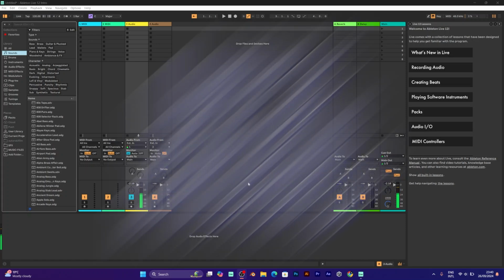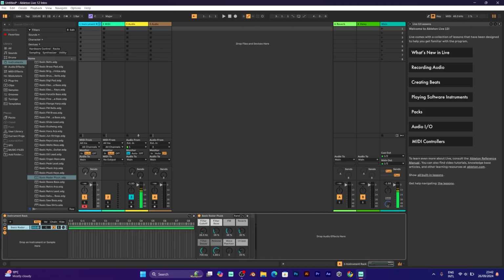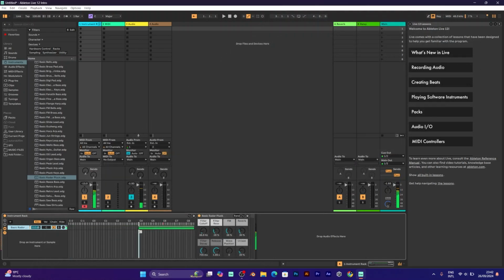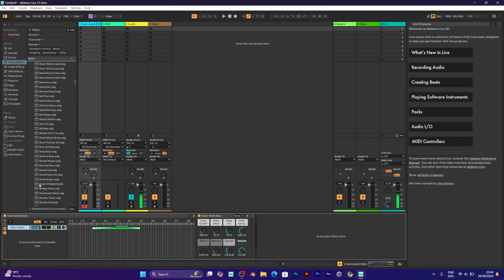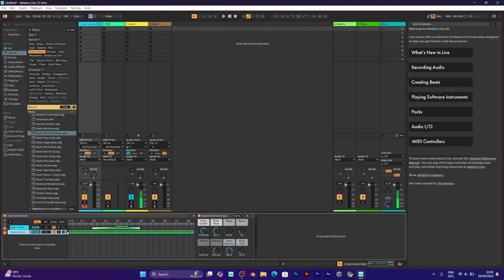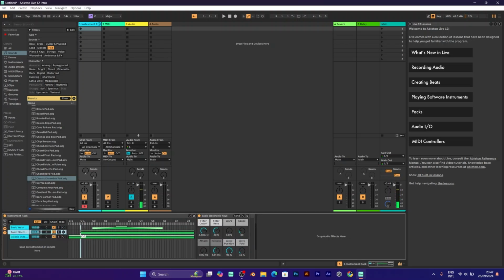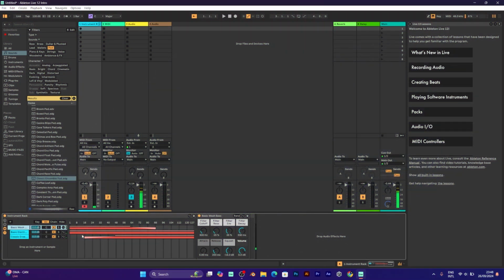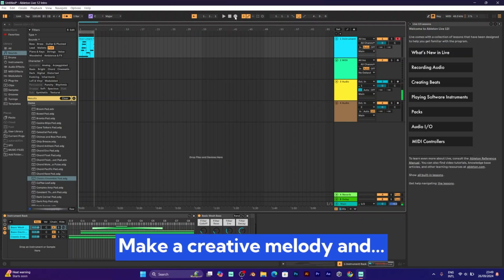Instrument Rack in Ableton Live 12 - Tutorial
Welcome to another tutorial for music production! In this tutorial, I will teach you how to make a decent instrument rack. This is a component in which you can add multiple instruments and play sounds simultaneously. Although it does not provide individual MIDI tracks for each instrument, a cool thing is that you can also add an instrument rack inside an instrument rack.

In Ableton Live, an instrument rack is defined as a component that allows user to place instruments and limit their ranges in MIDI editor, it can also have velocity ranges, the quieter notes will only belong to a specific instrument etc. The more the instruments, the more colorful will the sound spectrum be. This component is useful for making an orchestral track for film music, but also for gaming music.

You can make music with layered sounds and that can be cool when it comes to adding instrument racks!